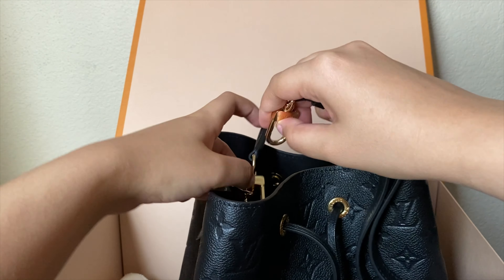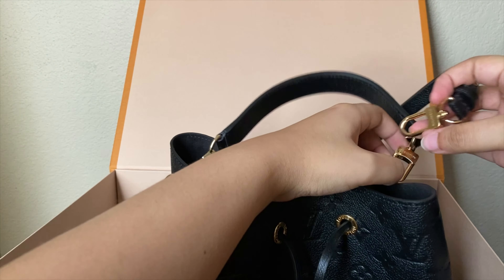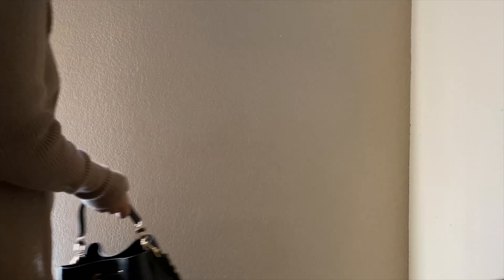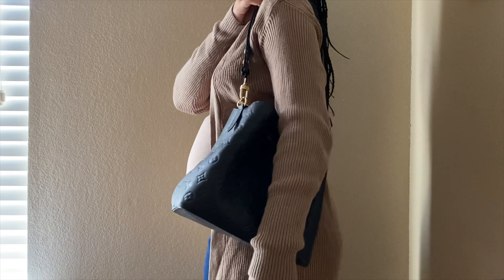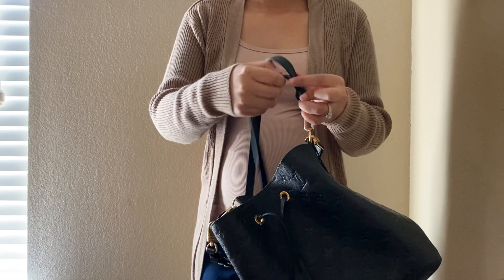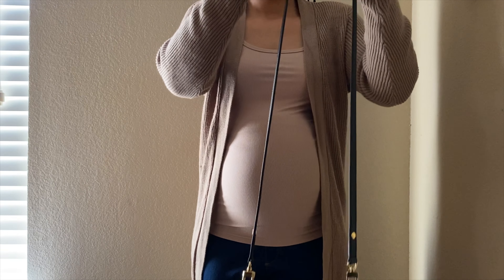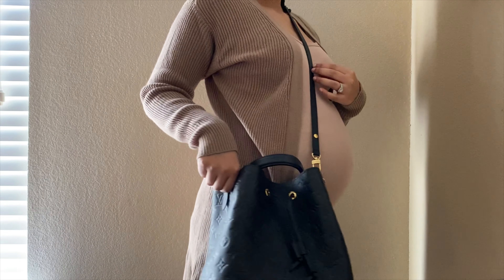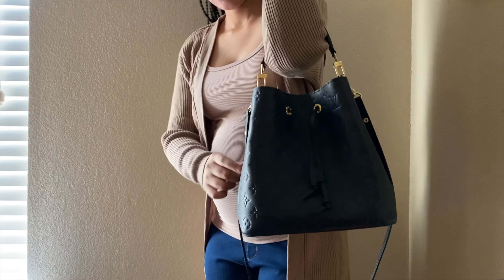Louis Vuitton NeoNoe Unboxing in Black Empreinte!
In this video, I unbox the NeoNoe in black empreinte leather (M45256) and also include how the bag looks while wearing it.